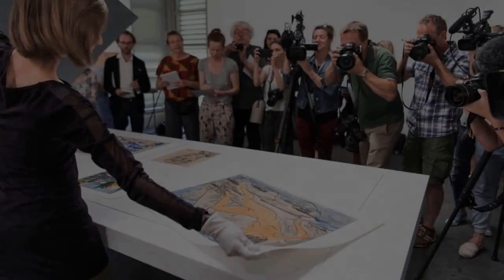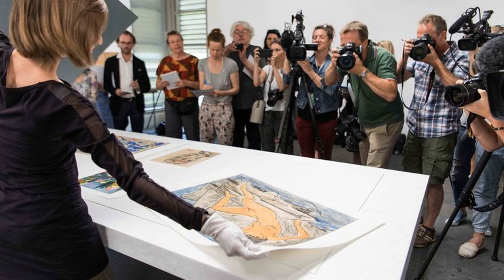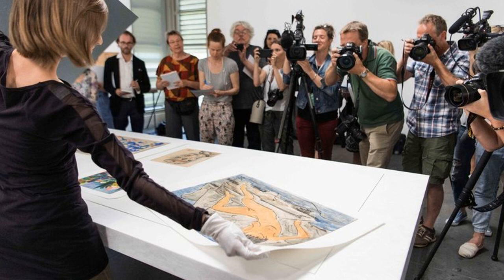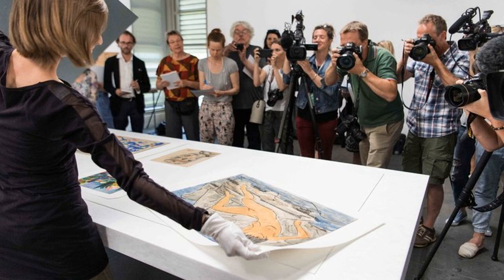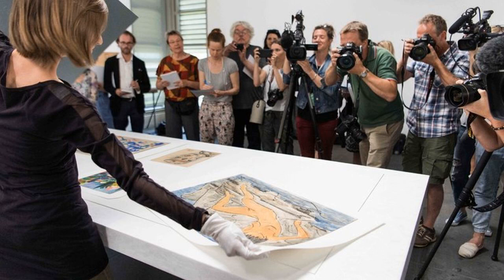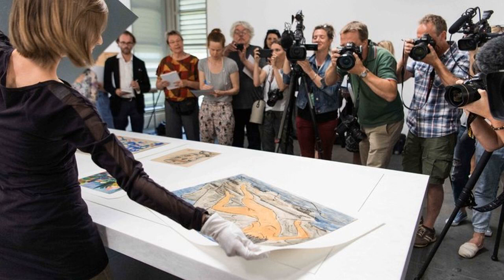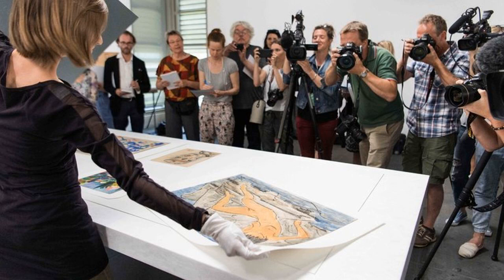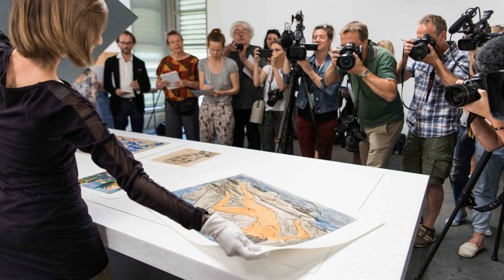Hidden Treasures of Nazis’ Art Dealer Finally Go on Display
Weeks after a German magazine tipped off the world that an 80-year-old man had hoarded hundreds of artworks collected by his father during the Nazi era in a Munich apartment, the world gasped at the prospect of rediscovering long-lost treasures.

This week, four years after the discovery of the collection inherited by Cornelius Gurlitt, the public will be able for the first time to view 450 of the most valuable works, previously seen only in photographs, in a pair of coordinated exhibitions at the Kunstmuseum Bern in Switzerland and the Bundeskunsthalle in Bonn, Germany.

Photo

The cabinet where Cornelius Gurlitt kept many of the paintings is on display at the Kunstmuseum Bern. Credit Peter Klaunzer/Keystone, via Associated Press
The parallel shows, running under the title “Gurlitt Status Report,” will allow the public to view works by Monet, Cézanne, Renoir, Otto Dix and other artists found in Mr. Gurlitt’s apartment and in another home of his in Salzburg, Austria. The collection contains 1,500 items, including paintings, sculptures, sketches and drawings but also ledgers and other documentation, much of which will not be displayed.

Most of the finest works were acquired by Mr. Gurlitt’s father, Hildebrand Gurlitt, an art dealer who began working for the Nazis in 1938. His son inherited the collection and kept it in the apartment for decades, until authorities discovered it as part of an investigation into tax evasion.

The younger Mr. Gurlitt died months after the discove